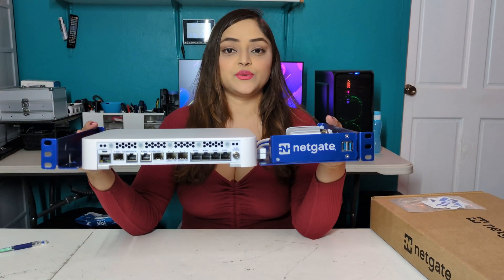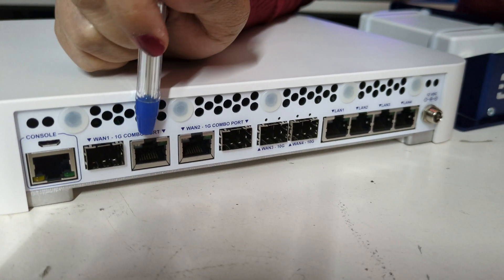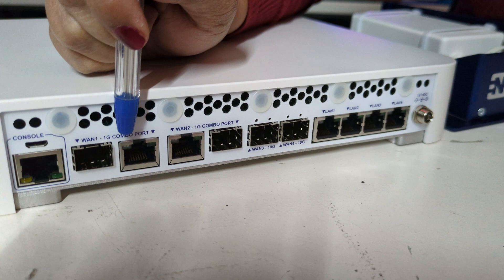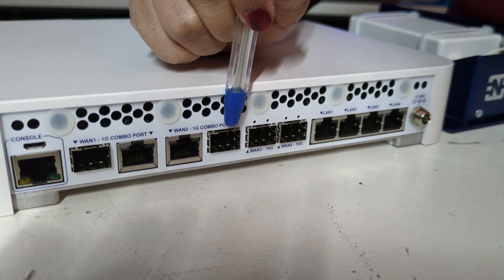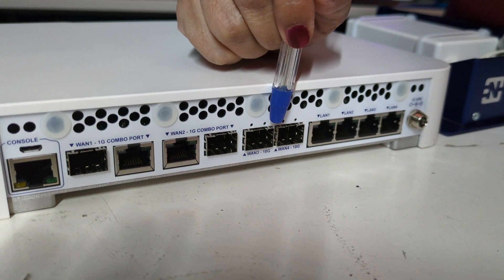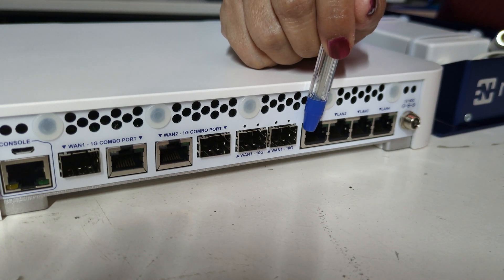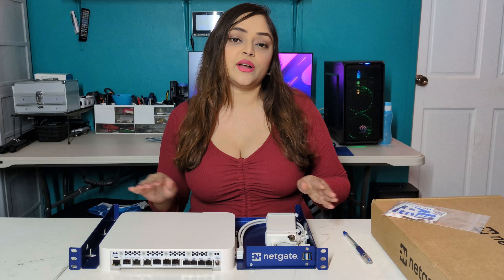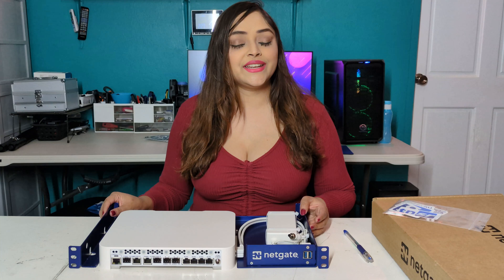NetGate 6100 Max PFSense Router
The Netgate 6100 Max - PF Sense Security Gateway Router - ports, specs, processor description